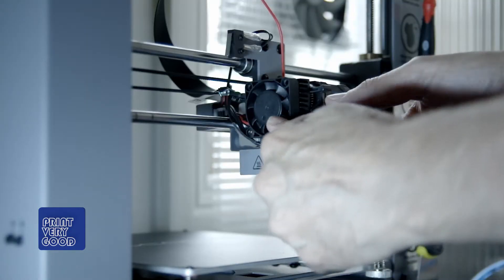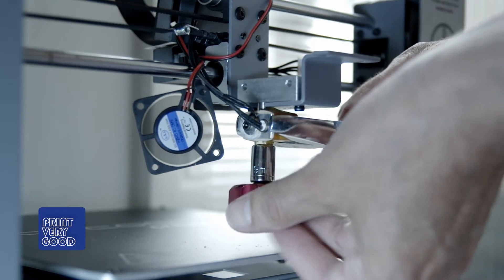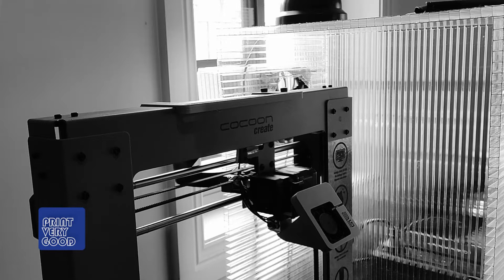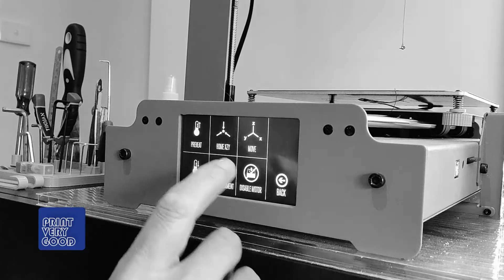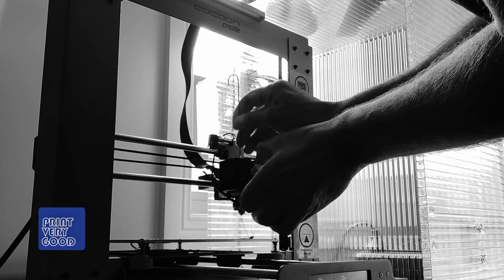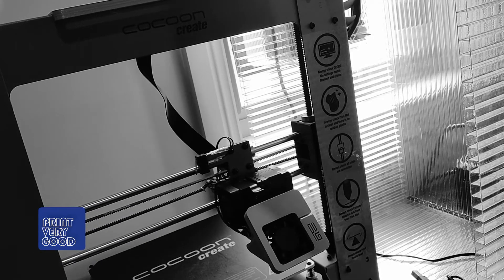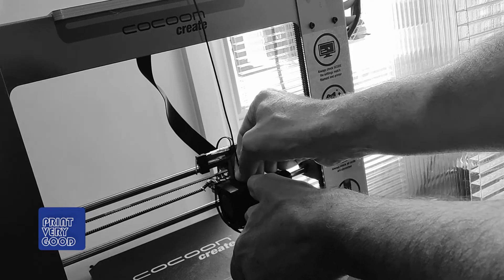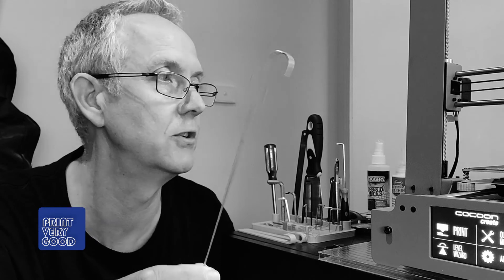Keep your 3D printer running smoothly with this little gem.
The little tool I use to fix jammed or blocked 3D printers.

and "Days Are Long" by Silent Partner.